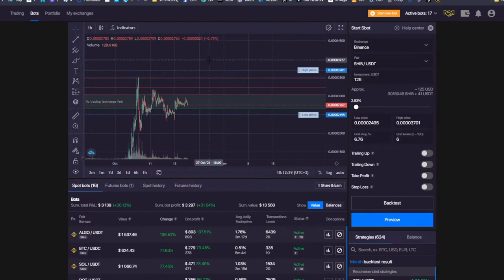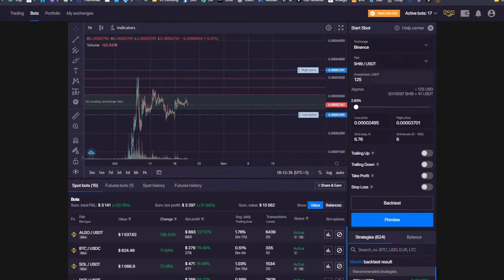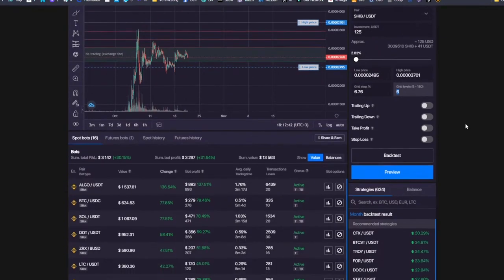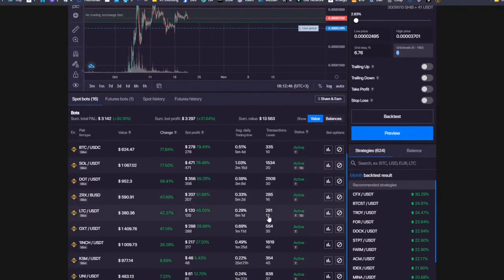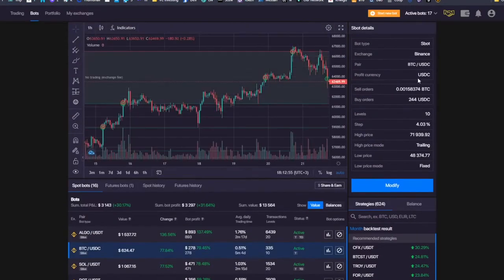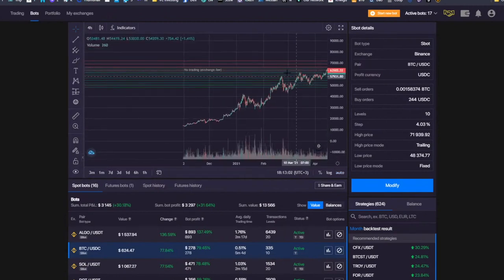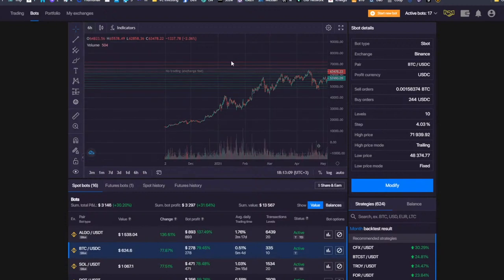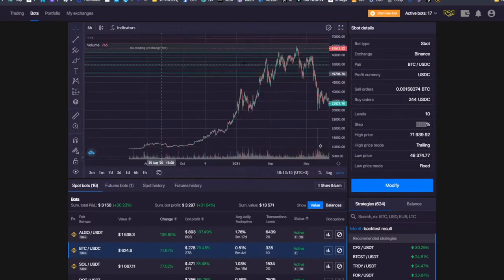How to work with the Bitsgap trading robot. CRYPTO TRADING Beginners and Professionals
Bitsgap - the all-in-one platform to trade and manage your bitcoins and other cryptocurrency.